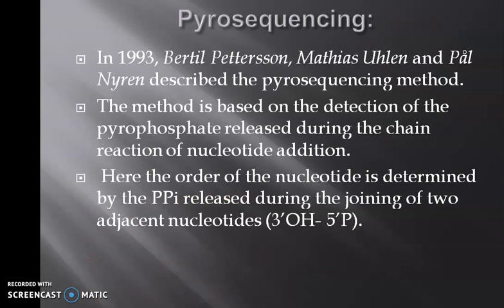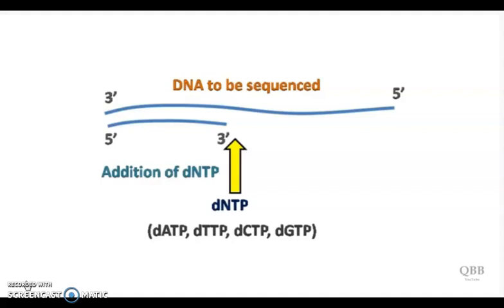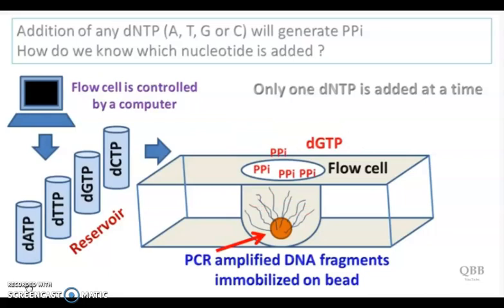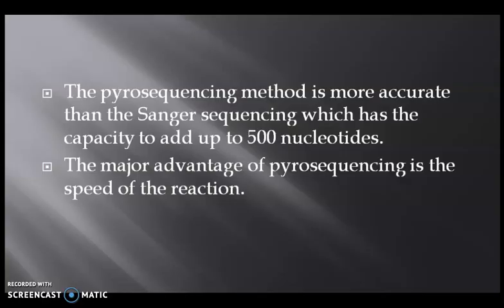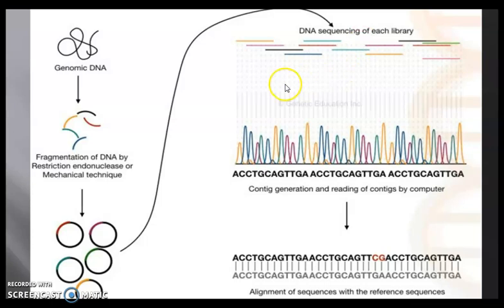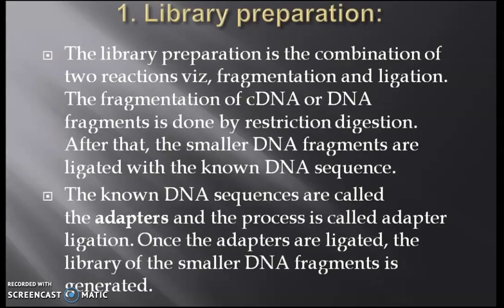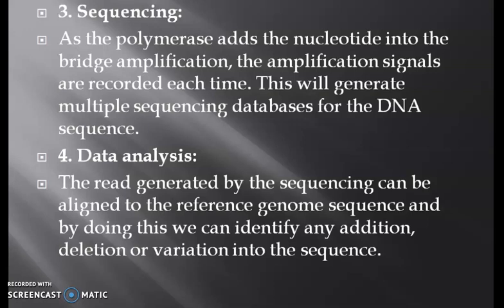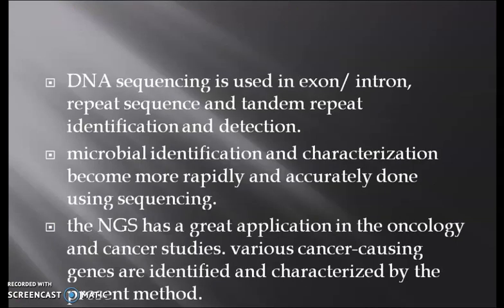DNA Sequencing 3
DNA Sequencing- Pyrosequencing , NGS